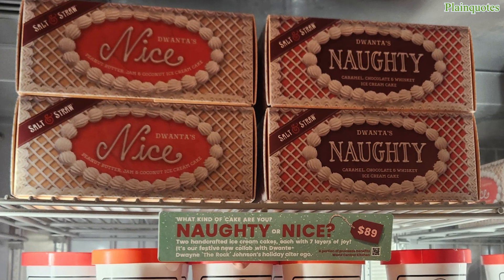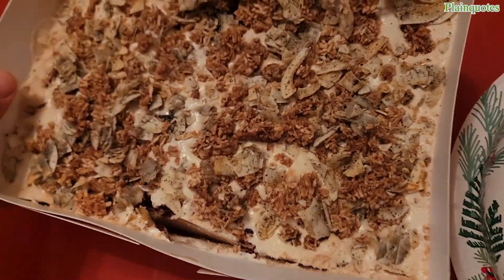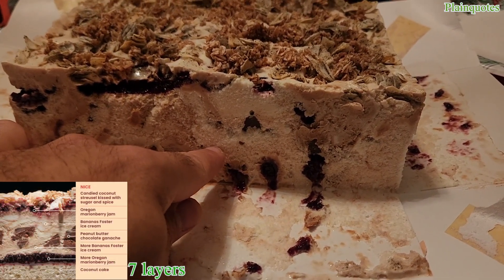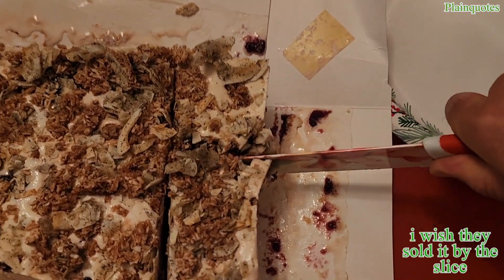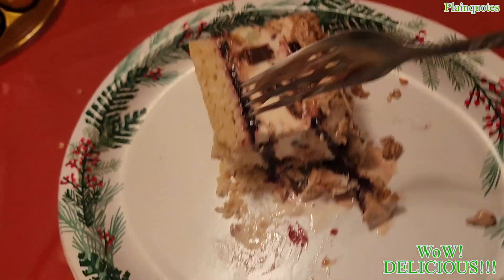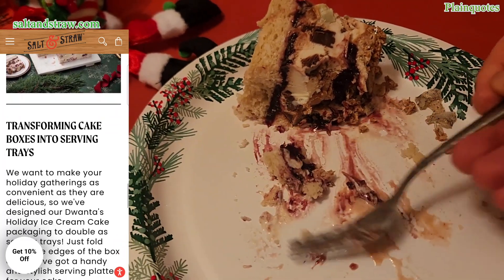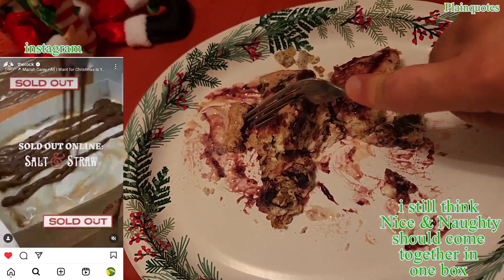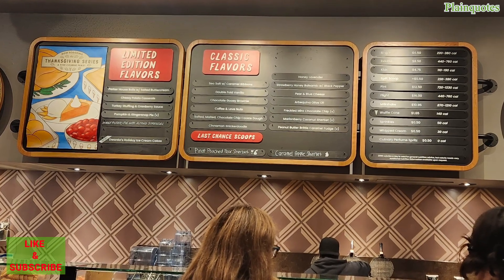Salt & Straw The Rock's Holiday Dwanta NICE Ice Cream Cake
There are two versions of this cake available Naughty or Nice which I got the Nice this time. Holidays is all about Joy and this cake is providing me a sad feeling as I have to choose between two cakes. Why not just put both in one box that way you get both and have a joyful holiday.
The entire cake is good, but the jam part of the taste starts to get annoying when you eat too much of it. there are two layers of the jam which I think one would be enough because that is the sweetest layer of the entire cake. Also, the cake part in the bottom is pretty thin which I think double the size would be better.
The price inside the store is $89 for each cake but when I looked at the ingredients for the NICE one I think it is pretty good. Therefore, the good ingredients make up for the price to me. But again, it is double the price compared to any other ice cream cake. Super expensive but let's remember that the ingredients matter.
Have a joyful Holiday!